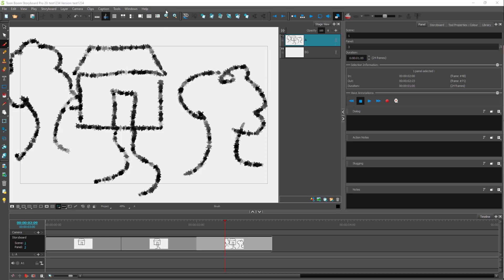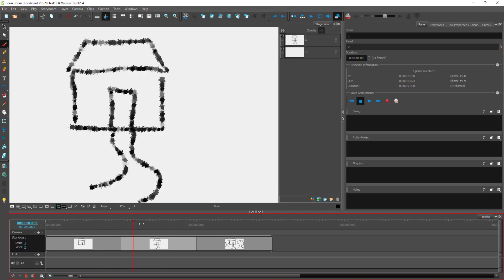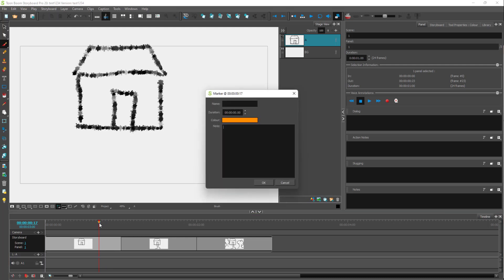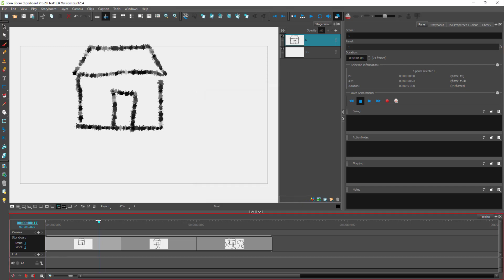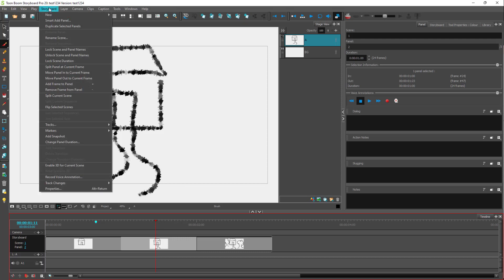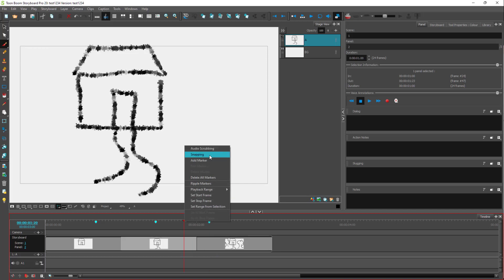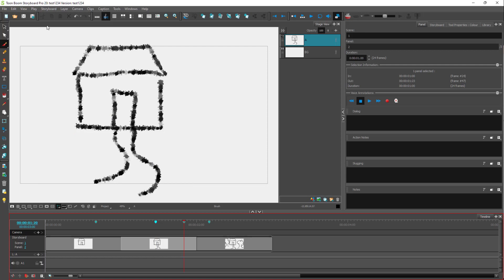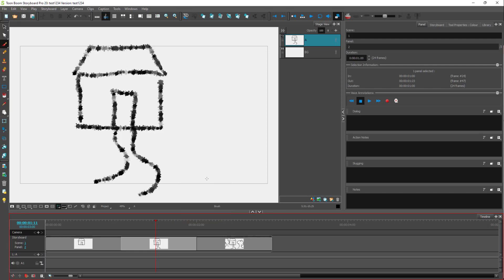Toon Boom Storyboard Pro Tutorial - Lesson 18 - Add, Edit and Remove Timeline Markers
In this tutorial, we will be discussing about Add, Edit and Remove Timeline Markers in Toon Boom Storyboard Pro.